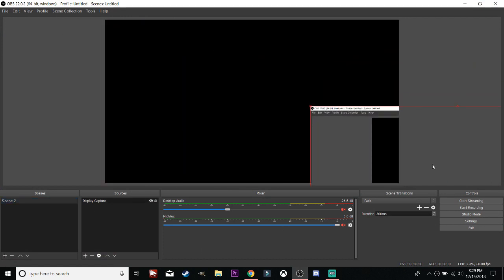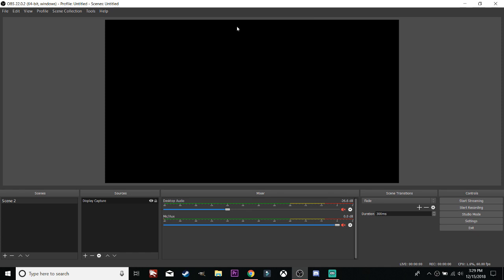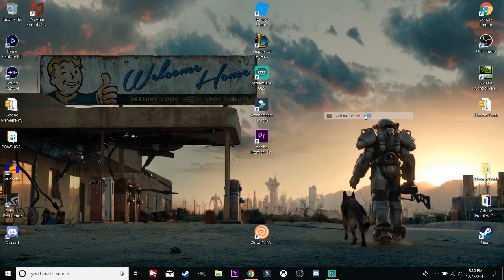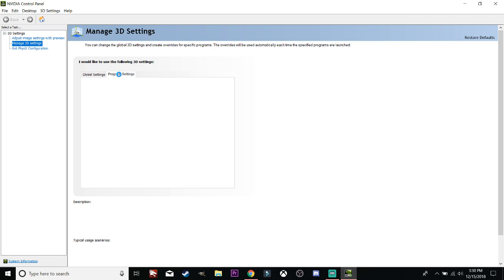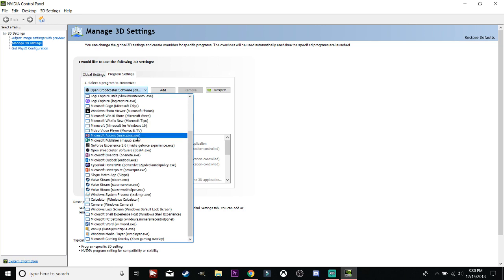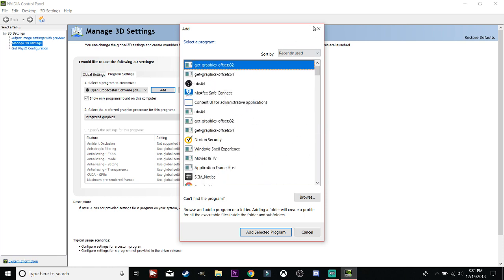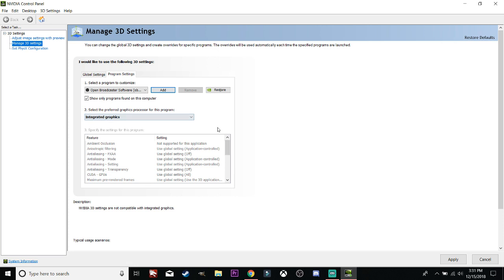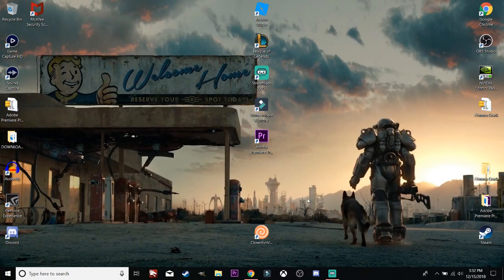HOW TO FIX OBS BLACK SCREEN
OBS BLACK SCREEN FIX yup thats right were back for a new how to video and its how to fix obs black screen super fast and easy